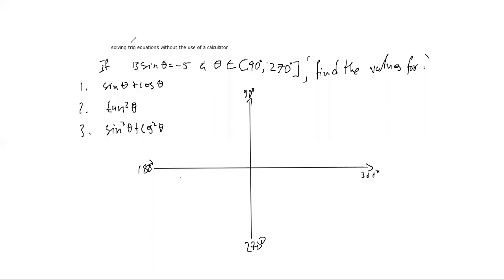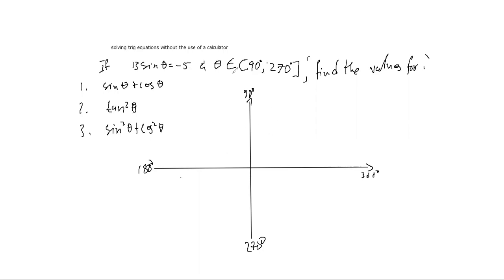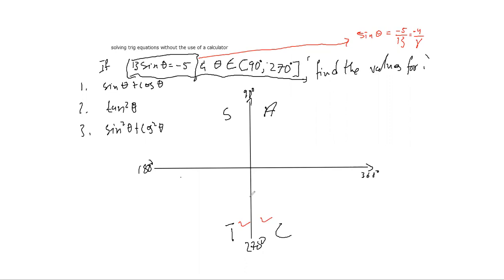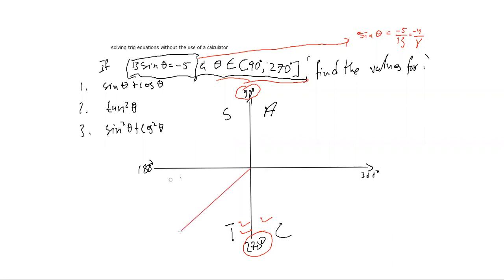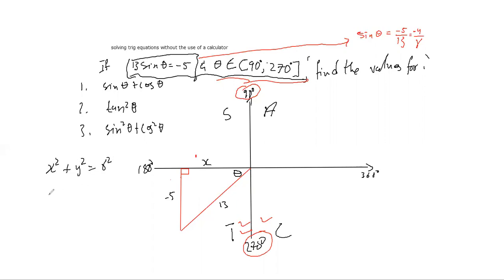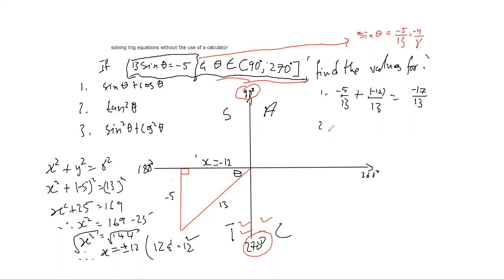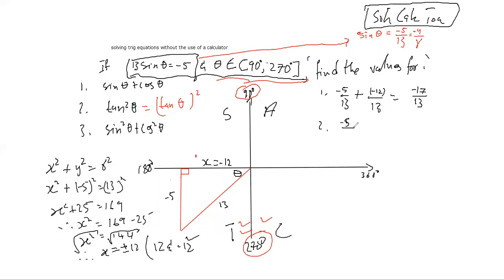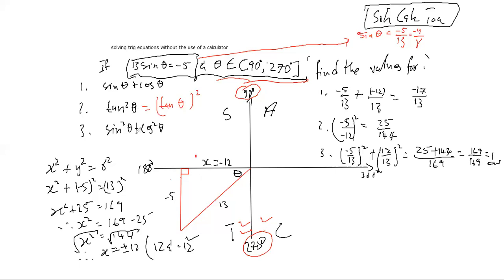Grade 10 Trig Triangles on the Cartesian Plane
How to solve equations without the use of a calculator